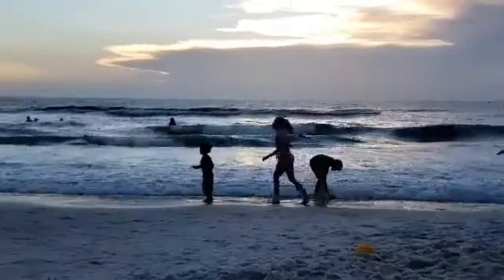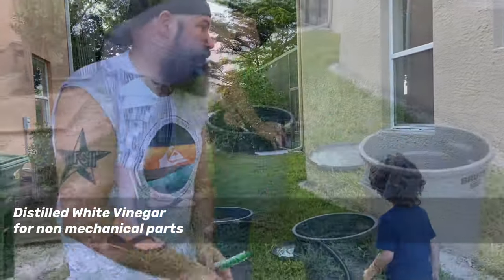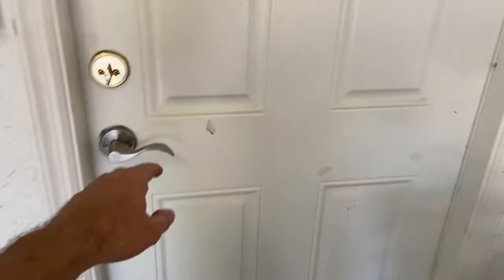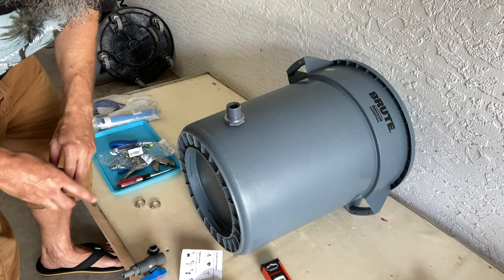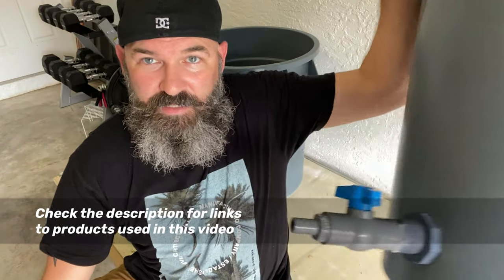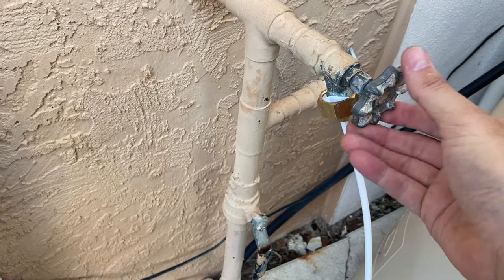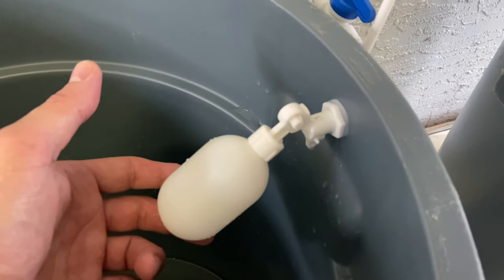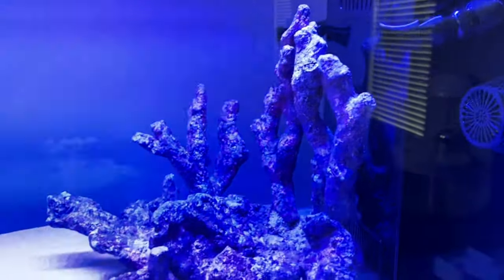Installing a RO/DI water system for the reef tank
In this video the CADE 1800 S2/P reef aquarium gets water. Watch to see the AquaFX Barracuda RO/DI install and learn some plumbing tips.

PRODUCTS USED IN THIS VIDEO:

AquaFX Barracuda RO/DI

Plumbing Wrench

Step Drill Bit

Bulkhead Kit

1/4" RO/DI Tubing

RO/DI 1/4" Parts Kit

Tubing Cutter

Custom Float Valve Switch

Standard Float Valve Switch

📸 How to take better pics of your reef tank with an orange lens filter?  I use the Coral View Lens Professional Photography 10 in 1 Kit Reef Lenses

🧡 AlgaeBarn
*not valid on MAP items

Best beard and mustache products

📲 Get up to $40 in free crypto for exploring the Coinbase app under the “Earn” section! ⭐️ Plus another $10 of FREE Crypto when you trade $100 of cryptocurrency

LEGAL
ReefStache cannot be held liable for any decision that you make with your tank and livestock as there are far too many variables.